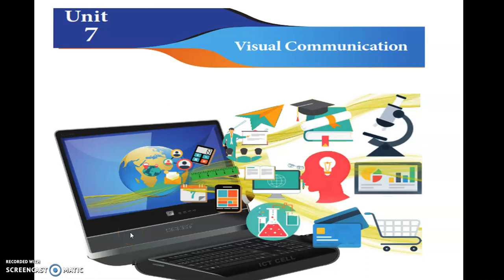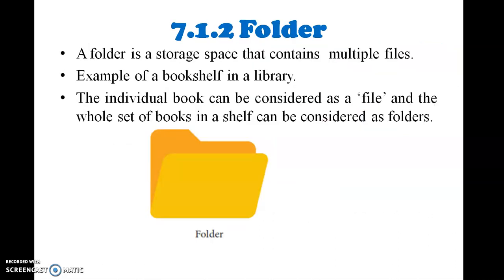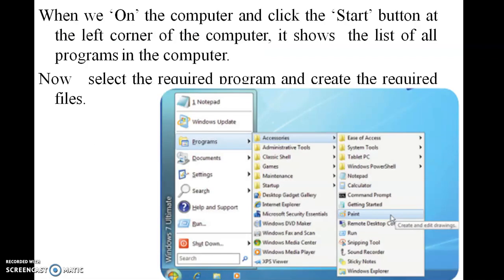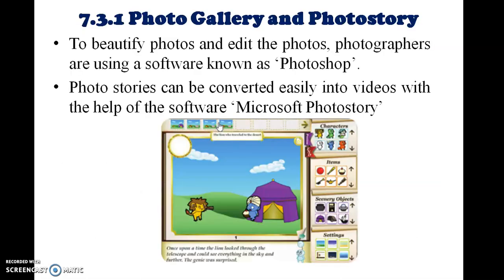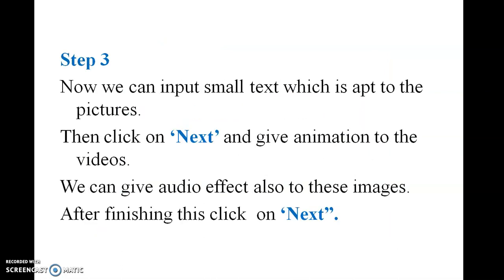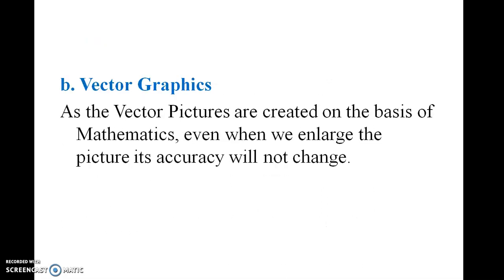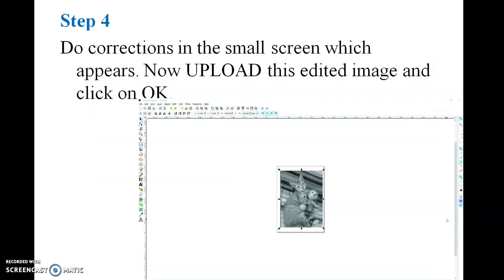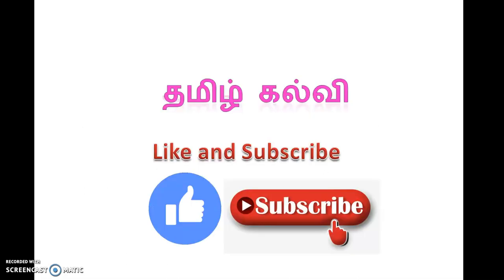7th Standard Samacheer Kalvi Social Science Term-1 Unit-7 Visual Communication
7th Standard  Samacheer Kalvi Social Science Term-1 Unit-7 Visual Communication
7 வது தரநிலை சமச்சீர் கல்வி சமூக அறிவியல் கால -1 பிரிவு -7 காட்சி தொடர்பு

Whenever   we think  of computers,  the things  that come to our mind is computer screen, keyboard, mouse and CPU.
We have learnt about computer and the parts of a computer as introductory part in standard VI.
Apart from them, software and hardware also play vital role in the working of computer.  Now, we shall learn how to operate the computer.